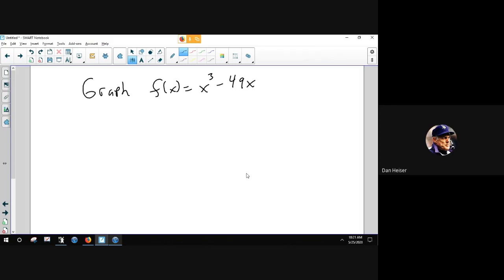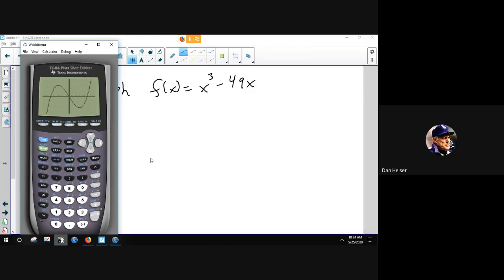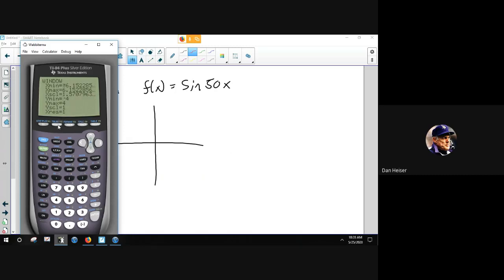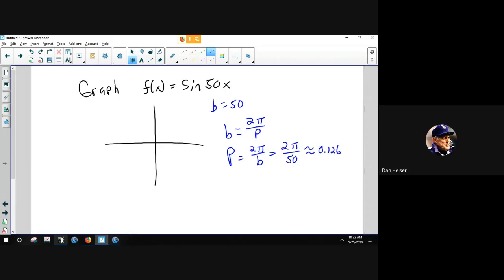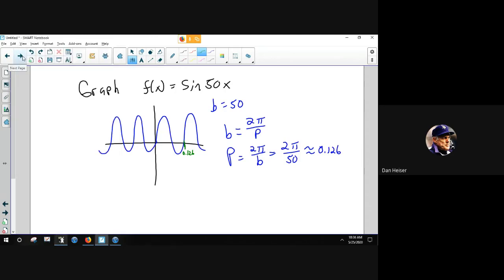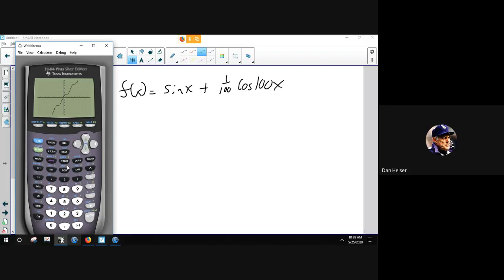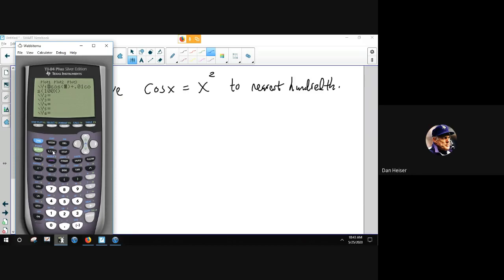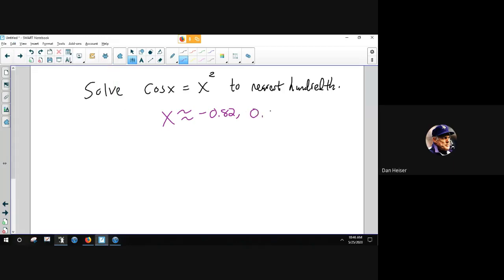APC viewing window